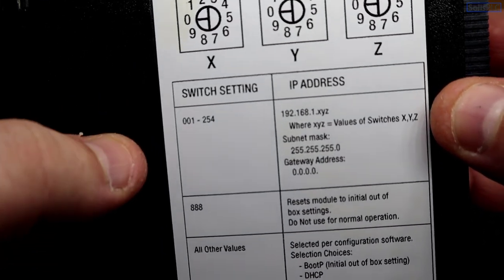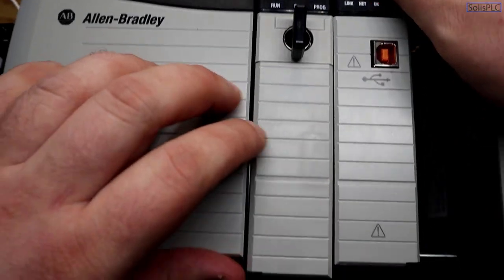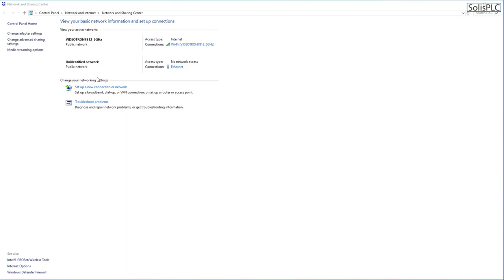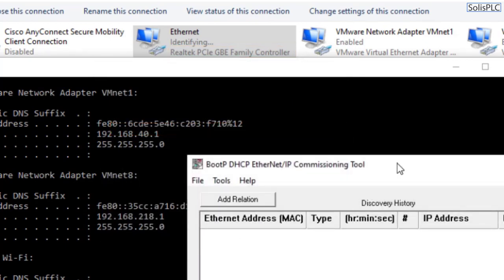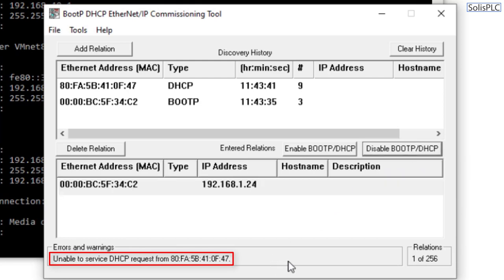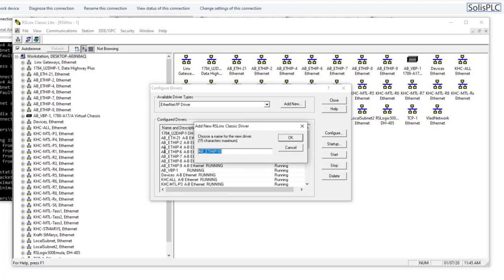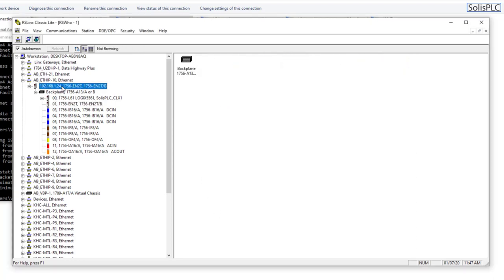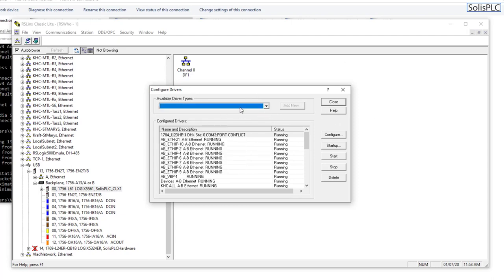PLC Programming - ControlLogix 1756-ENET ENBT EN2TR EtherNet IP Setup Troubleshooting